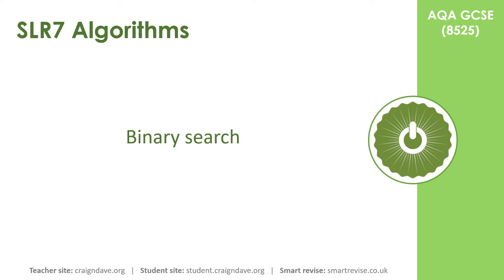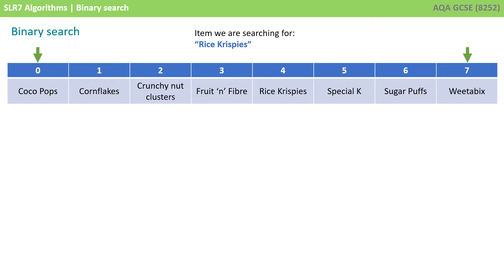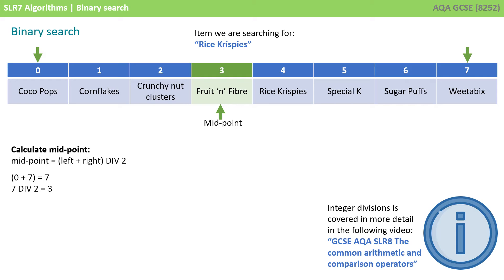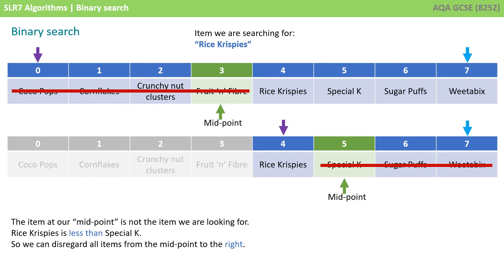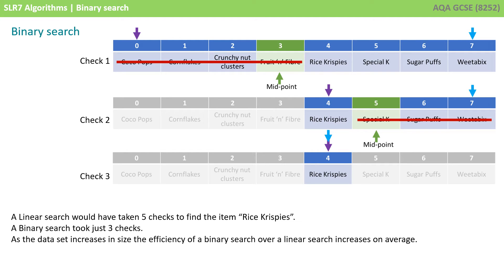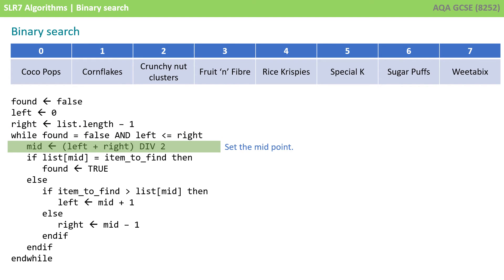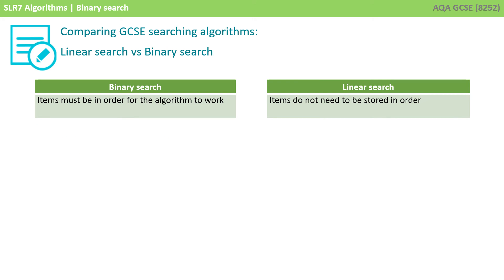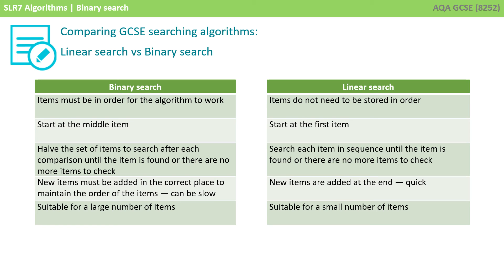42. AQA GCSE (8525) SLR7 - 3.1 Binary search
An alternative to a linear search, the binary search starts in the middle of a list and removes half of the items from the list until the item you are looking for is found. It is usually more efficient than a linear search. This video introduces the algorithm.

00:00 Binary search intro
00:12 Binary search
00:50 Breakfast cereal example
04:46 Things you need to know for the exam
05:20 Binary search in code
06:24 Linear search vs binary search
08:23 Essential algorithms for A Level Computer Science text book
09:43 Outro